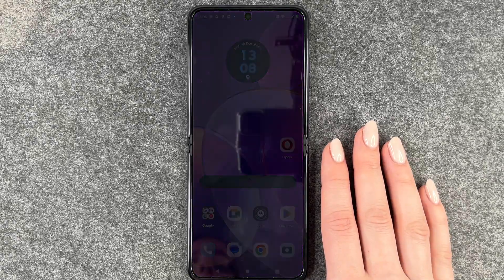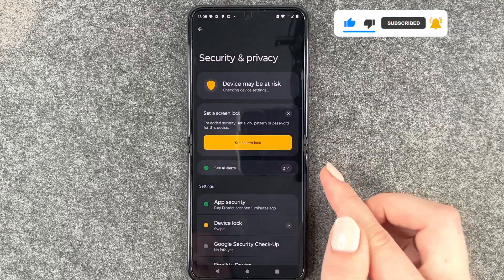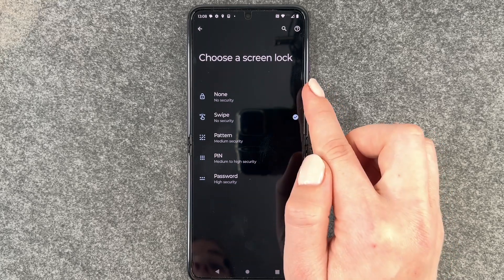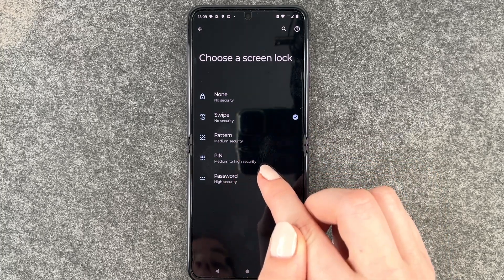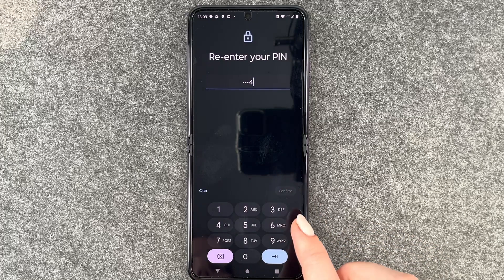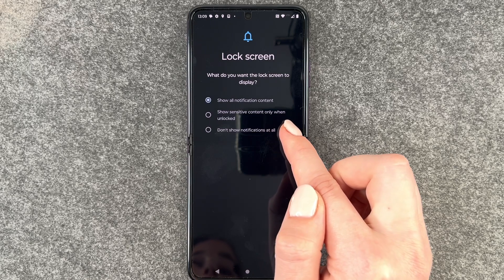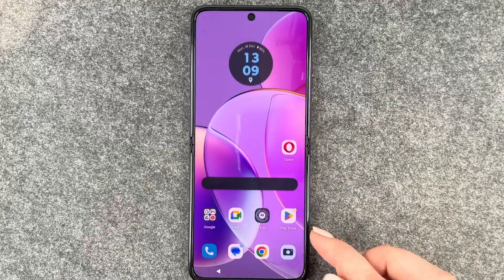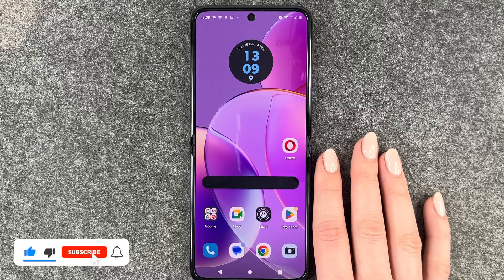Motorola Razr 40 - How to set up screen lock • 📱 • 🀡 • ☡ • Tutorial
Today we will show you how to apply a screen-lock PIN, pattern, or password to the Motorola Razr 40. If you did not set a lock type when you first set up your Razr 40, you should do so as soon as possible. If your phone is left unattended somewhere, it can be unlocked and used by anyone. A lock always makes sense, and we show you how to set a PIN or a pattern on your Razr 40 and give you some more tips along the way. Feel free to have a look. Have fun! 🙌🏼